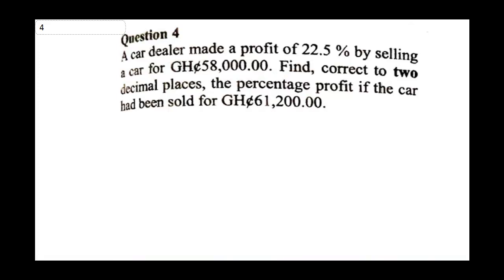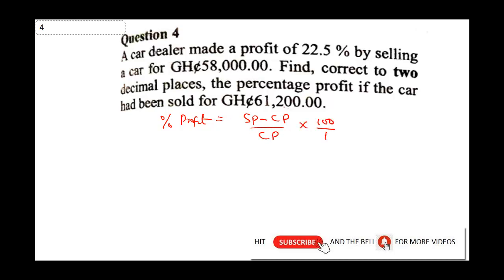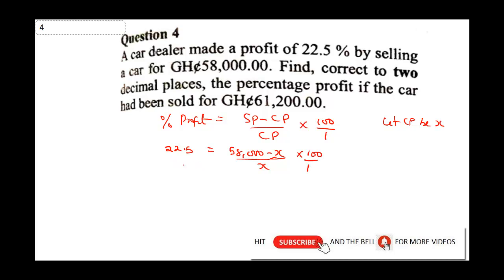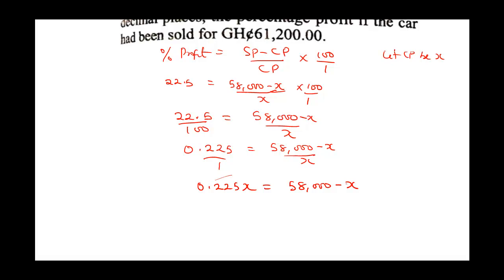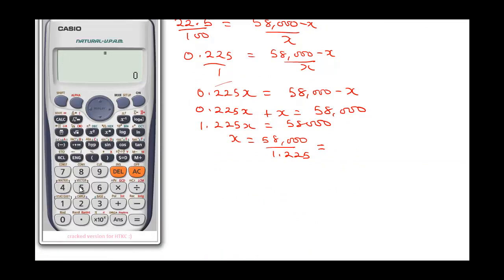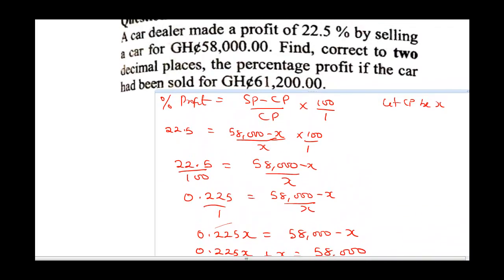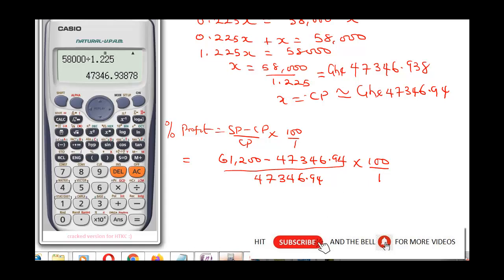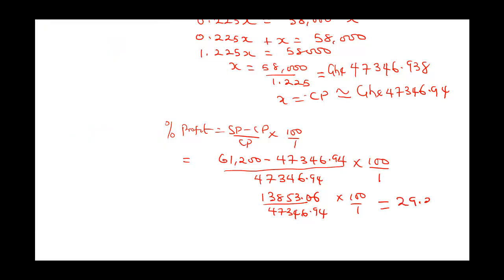waec past questions 2020.WAEC maths past questions and answers on mathematics.waec maths 2019 Q4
In preparation for WAEC 2020 with WAEC past questions, INK TUTORS have solved several waec past questions. Several 2019 WASSCE past questions on mathematics have been solved. No need to rely on WAEC EXPO 2020. There is also a previous video that solved waec maths past questions 2019 questions. The link will be dropped at the comment session for waec past questions and answers on mathematics. Go through this waec past questions and answers if you are preparing for waec past questions 2020 exam(WASSCE QUESTIONS 2020).
With this waec maths past questions and answers will gradually become easy for student attempting the wassce maths exam 2020 preparing them for the forth coming may/june waec exam. severel waec maths topics have been handled and we can guarantee excellent result without relying on WAEC EXPO 2020. Thankyou for watching waec maths past question 2019 and more waec past questions with INKTUTORS